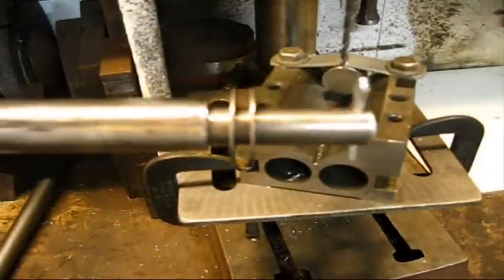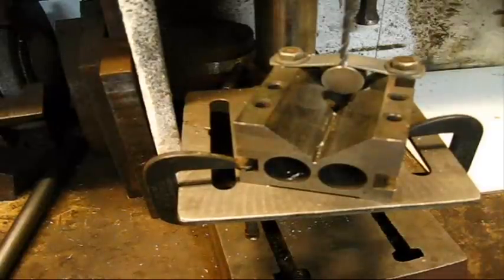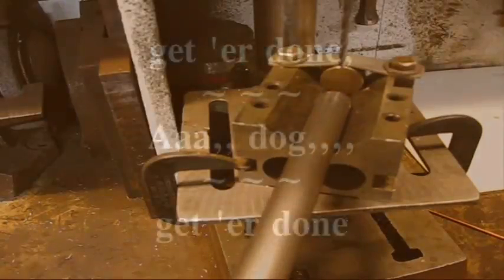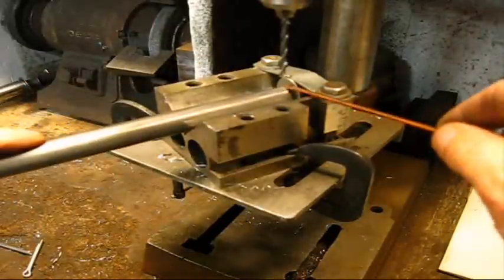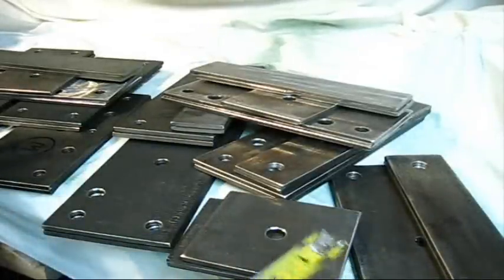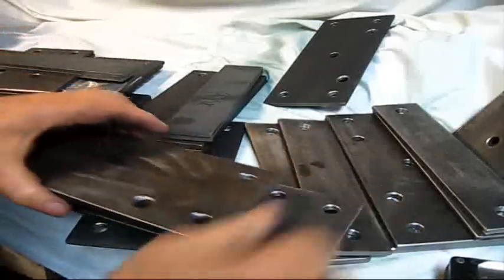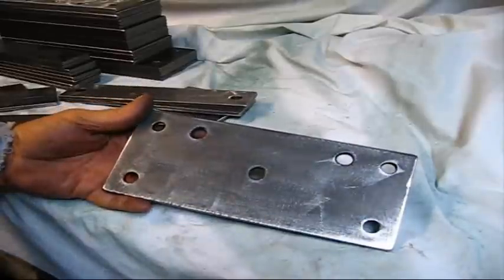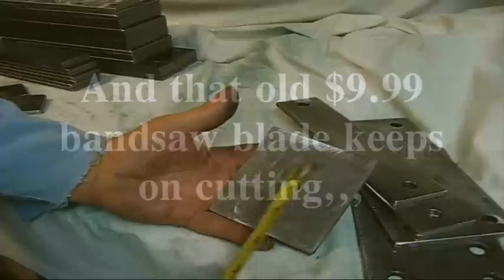How to build an antique hit and miss engine cart #2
#2 How to build a cart for a antique gas engine,, hit and miss with low tension magneto, throttle governor or battery and coil, you are going to need a cart, call them what you like, wagon, trucks, cart, trolley, just put that old flywheel engine on wheels, homemade, shopbuilt, here on the east coast of the great state of Arkansas, yes, mark it made in the USA, leave a comment, subscribe, pass it on, to be continued,,